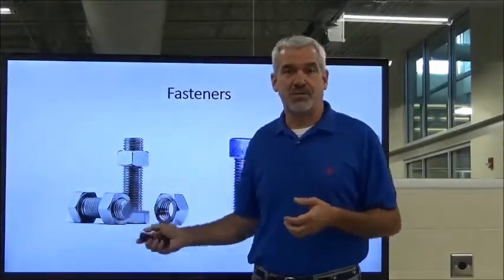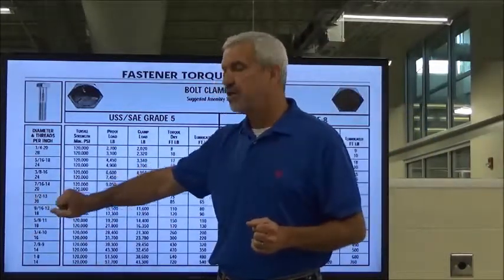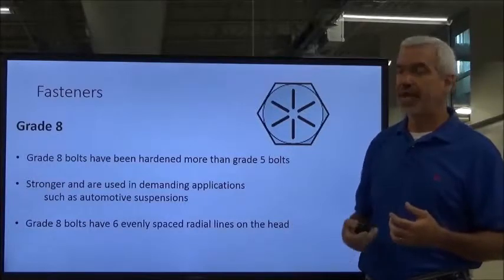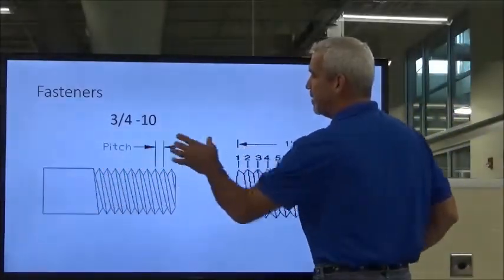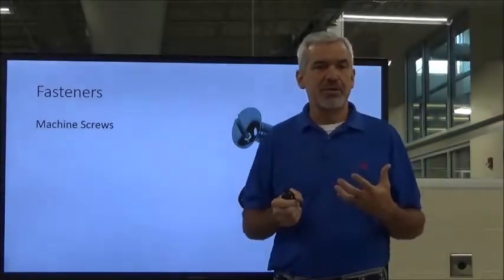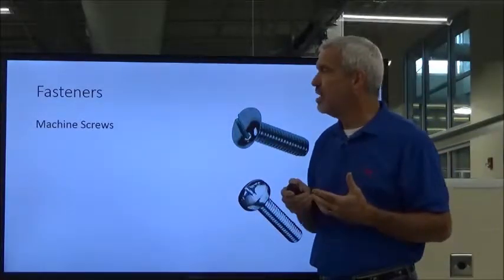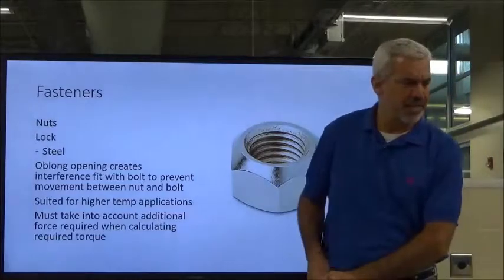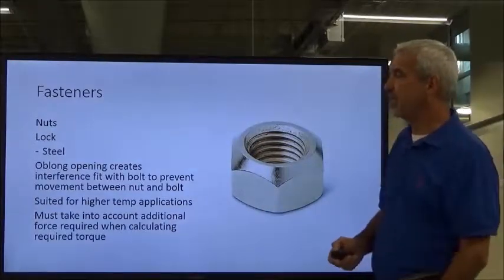AIT 1203 Fasteners